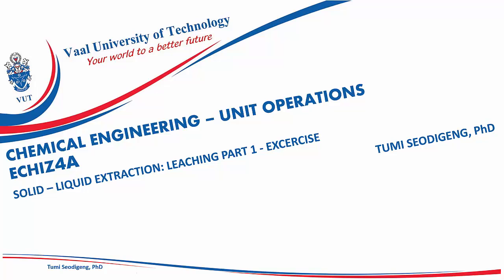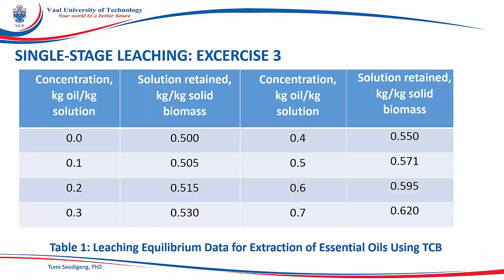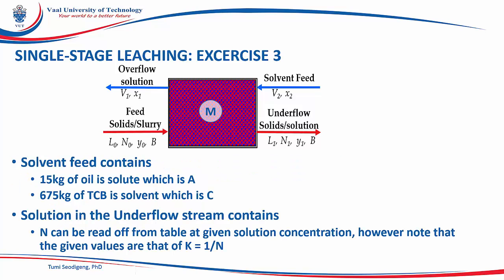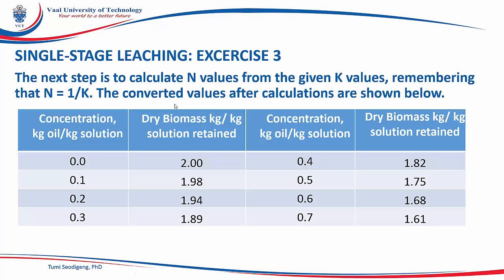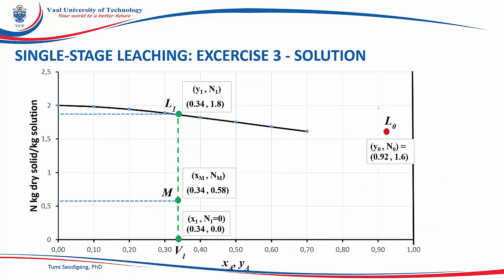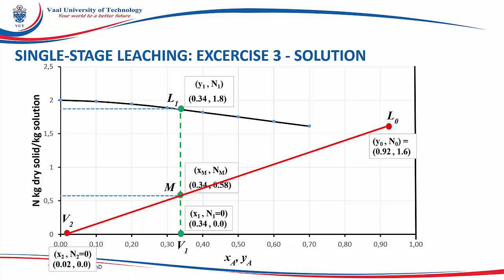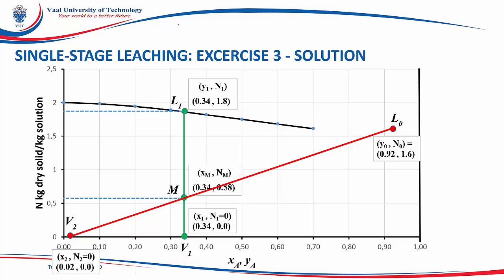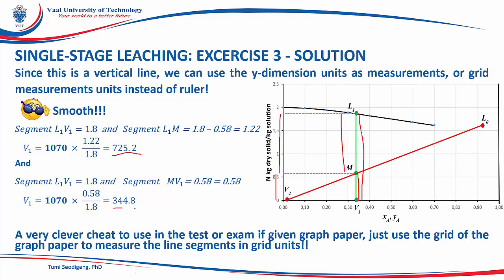LEACHING SOLID LIQUID EXTRACTION LESSON 1 EXCERCISE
Example to Lesson 1 - Single Stage Leaching